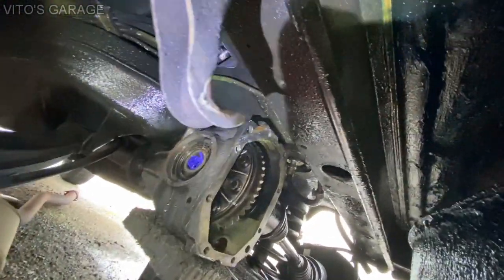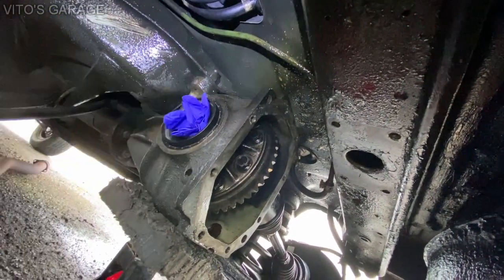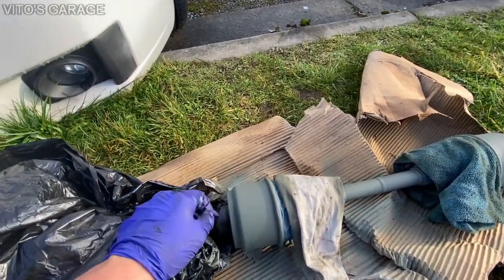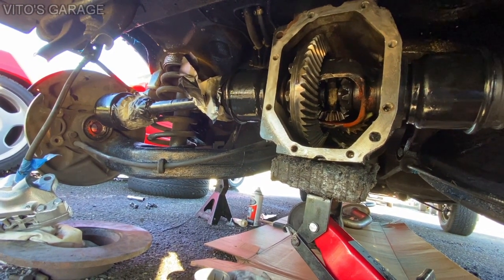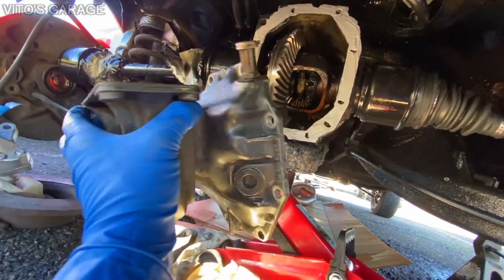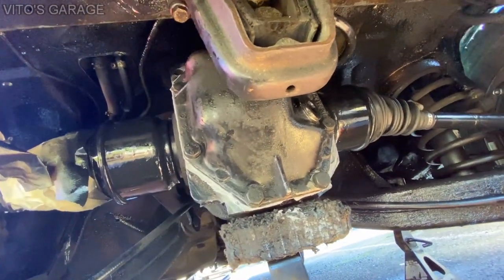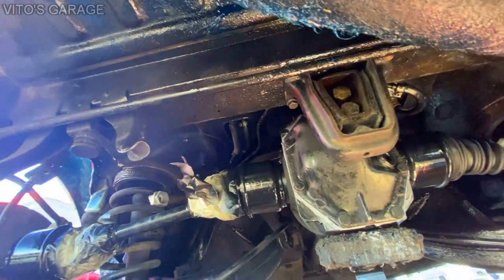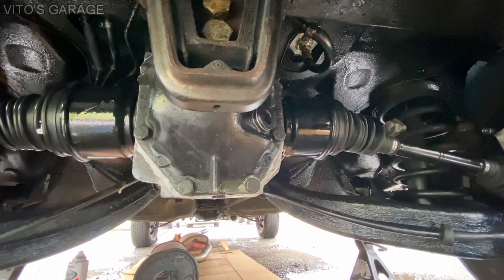Dad's Mercedes W123: Rear Axles, Diff Seals & Fluid, Preservation, Tank Strainer, Front Suspension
Hey Friends:)

In this video I am covering all the jobs that I've done on my dad's future gift Mercedes W123. I finished restoring and preserving a rear suspension on this car, I rebuilt the whole front suspension and steering. I also removed the rear bumper to check for rust and to preserve it with grease!

I love socializing and meeting new people:
1) VITO'S GARAGE ON FACEBOOK: